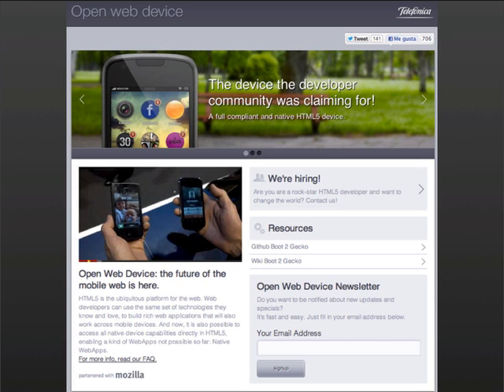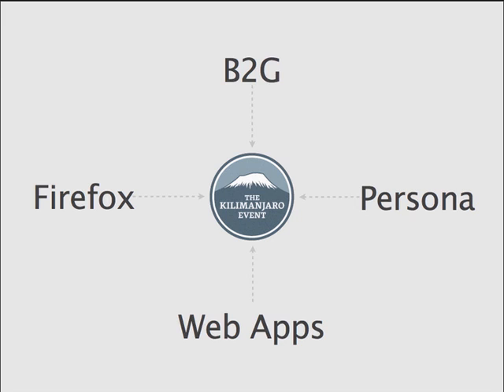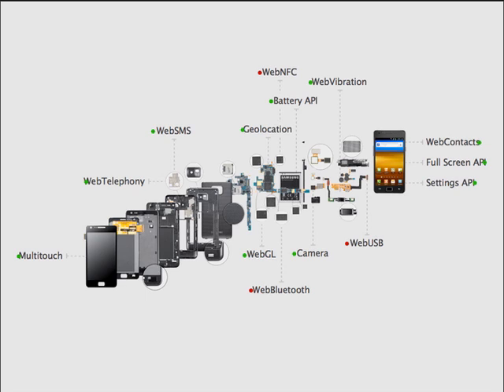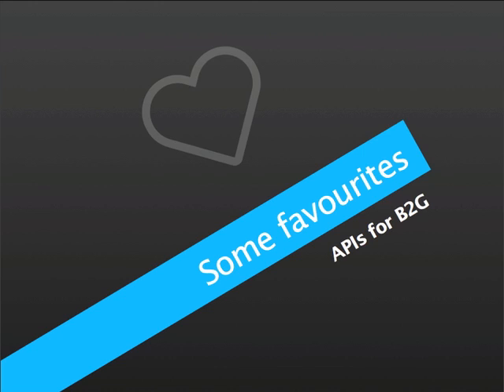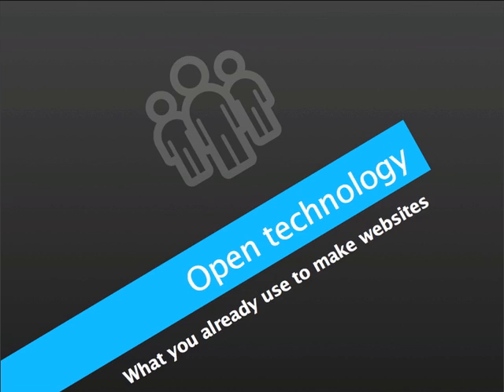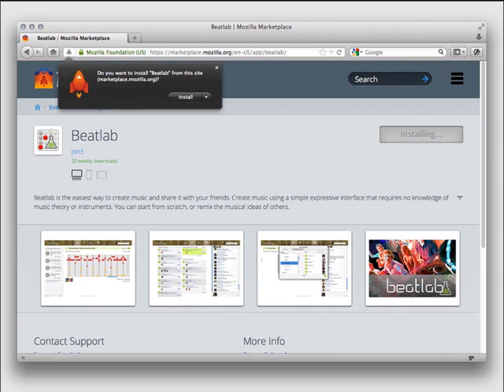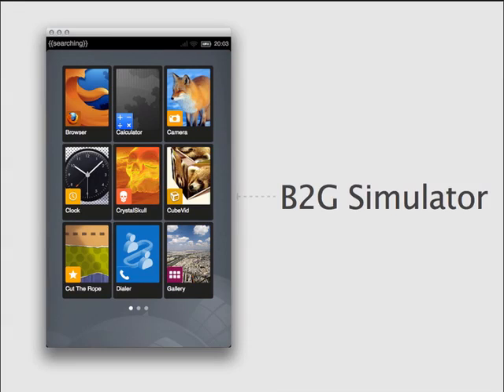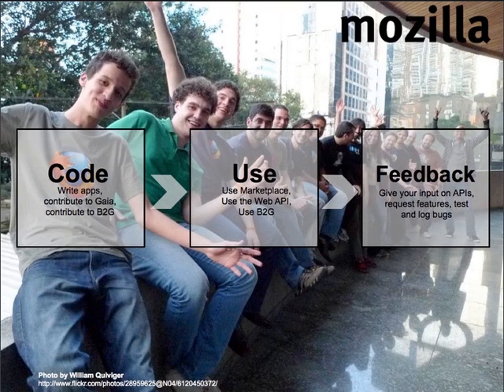FirefoxOS / B2G and the web as a platform - FISL13 keynote screencast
This is a screencast of Chris Heilmann and John Hammink talking about Boot to Gecko at FISL13 in Porto Alegre, Brazil